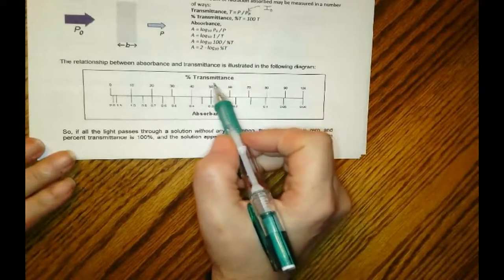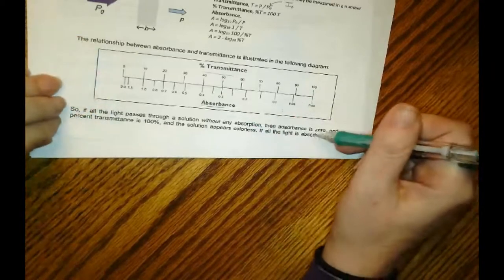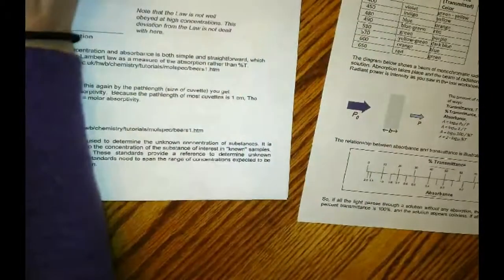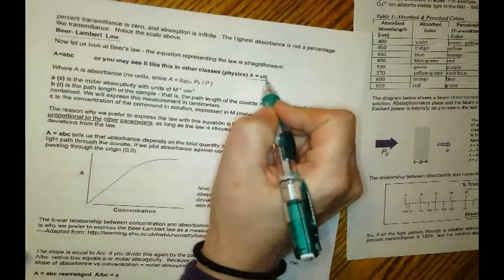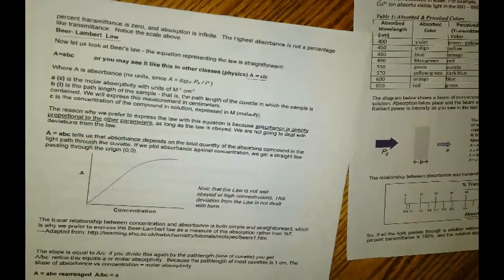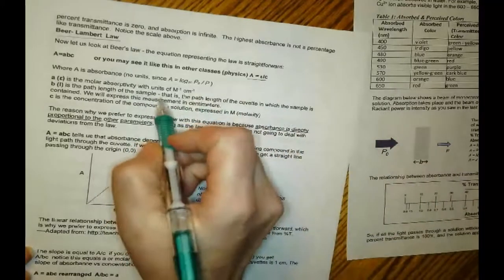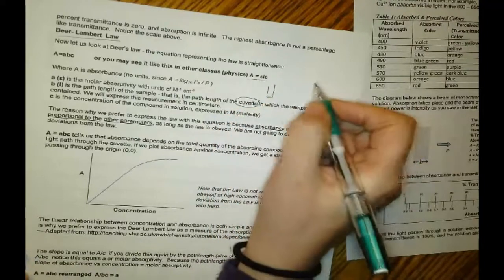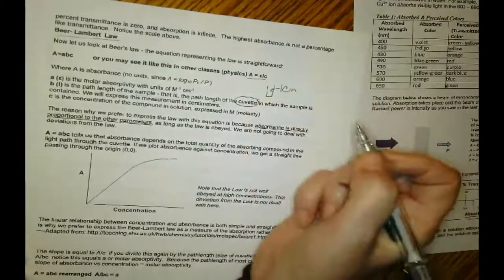Beers law and ref sheet